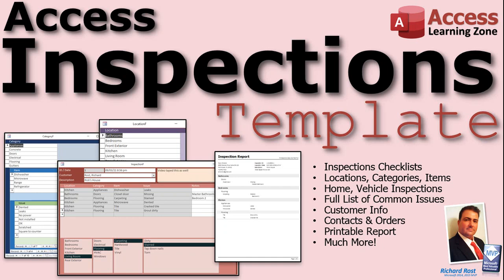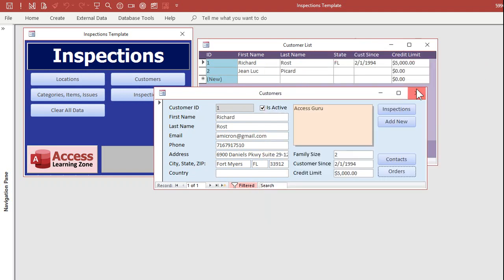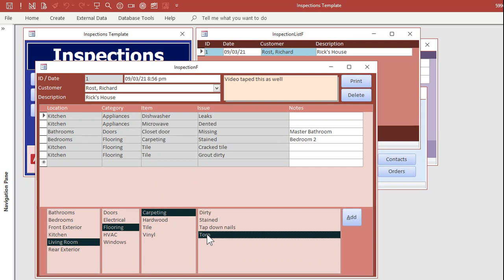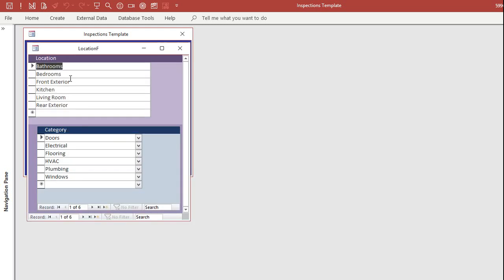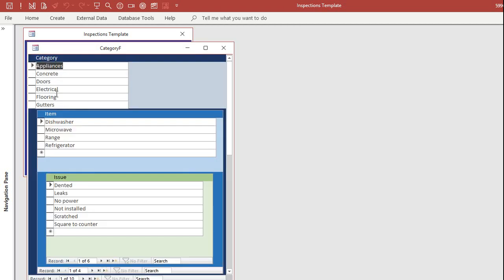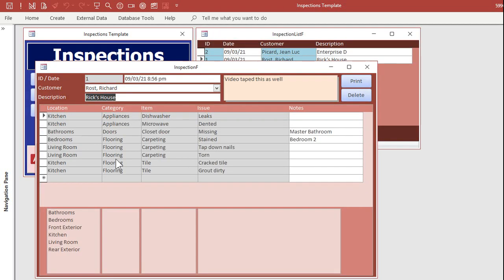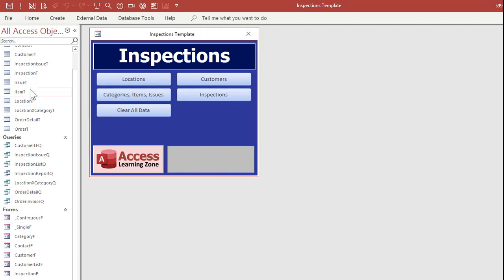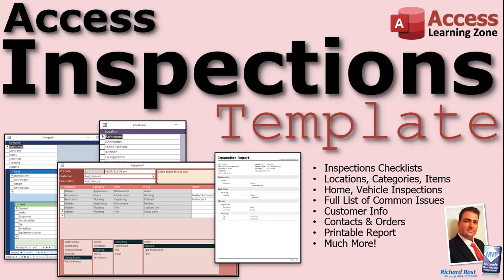Microsoft Access Inspections Database Template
Introducing the Microsoft Access Inspections Database Template.

This database is put together to track home inspections, but you can use it for vehicle inspections, or pretty much whatever kind of inspections you want. It's based on my TechHelp Template so it's already got customers, contact management, and order entry. Now, we're adding inspections to it as well.

You can specify different locations, such as bedrooms, the kitchen, living room, etc. Each location can have different categories such as electrical, plumbing, flooring, etc. Each category can have multiple items, such as the appliances, doors, etc. And each item can have multiple issues. Flooring for example might have torn carpets, broken tiles, etc. It's fully customizable to your needs and specifications.

There's also a 26 minute video on my website that walks you through all the features, how to set up all the locations, the categories, items, and issues. I've also got lots of other videos explaining how a lot of this stuff works like, for example, many to many relationships, nested continuous sub forms, and so on.